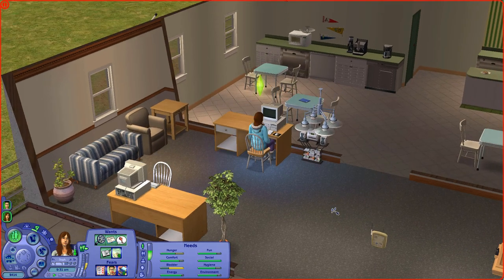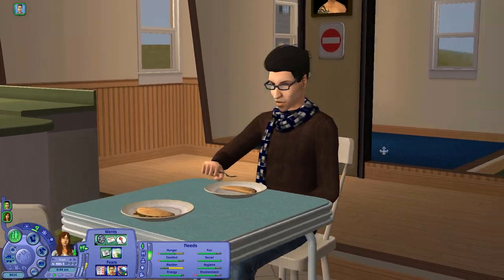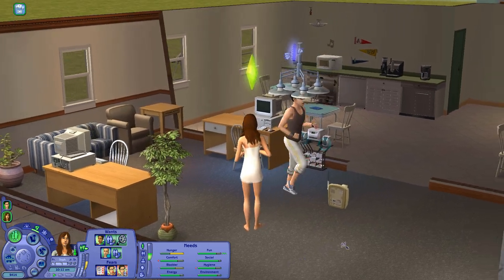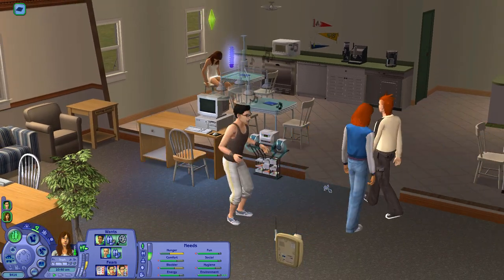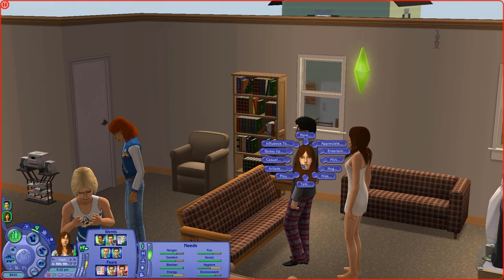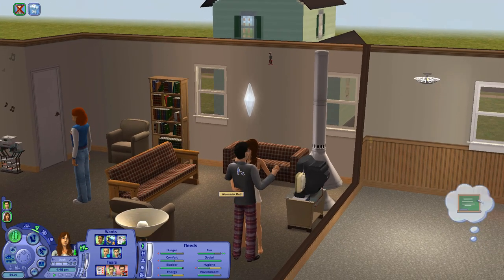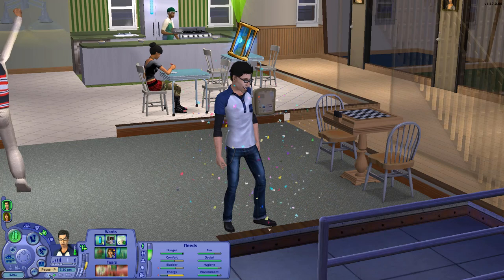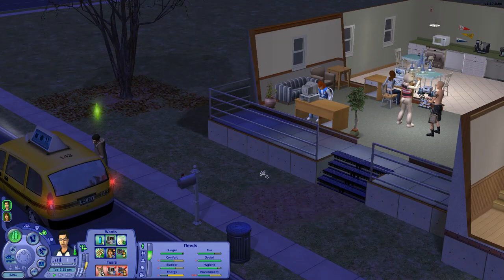The Sims 2: Let's Play Pleasantview | Ep28/2 | Sim State University (Gen 2)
In this episode, find out if Lucy and Alexander graduate or have to stay and try another year. Also, Lucy finds her love of writing, while Alexander learns to hustle pool. Plus, I try out some default replacement hair. **OPEN FOR MORE INFO**

Origin ID:
PleasantSims (Add me as a friend!)